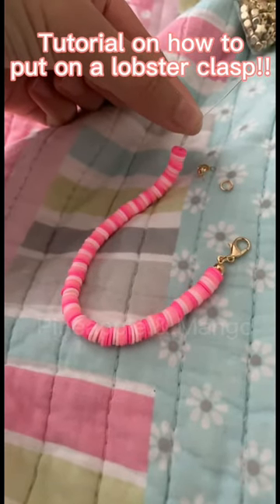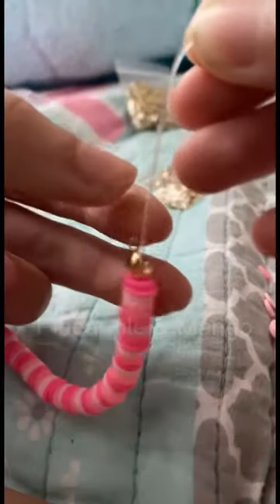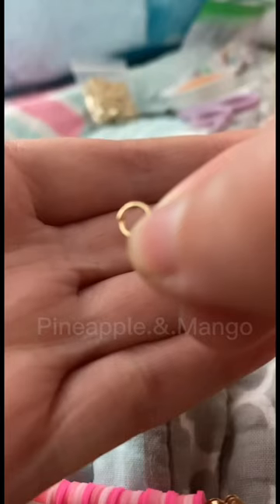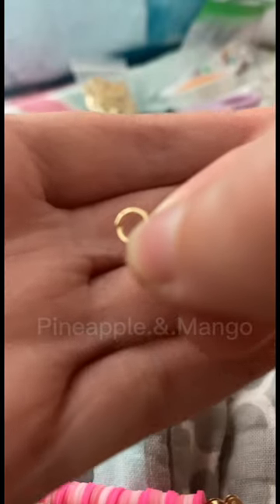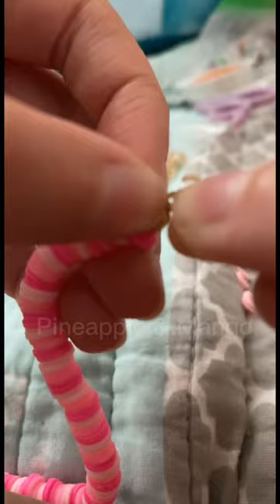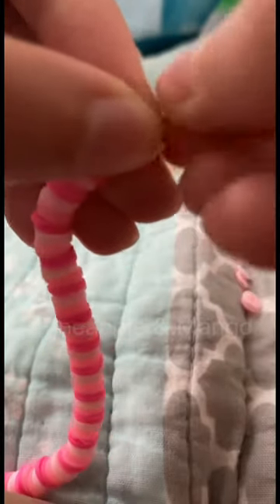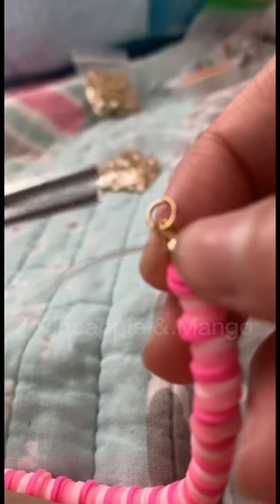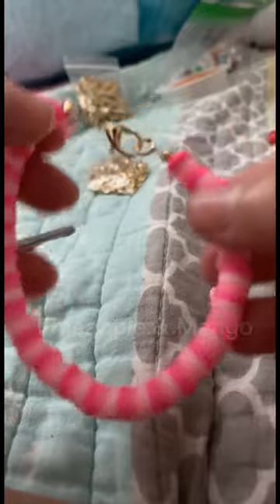Lobster clasp tutorial!!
🌟FAQ:

CapCut!
🍍•What do you record/edit on?
Mobile
🥭•Can I use this Audio?
Ofc just don’t EXACTLY copy my video!
I can’t have online friends just my irl ones
🌊• Do you post on other platforms?
YT is the only one I post on!
🍋• Can we do a collab?
Whenever I have free time!